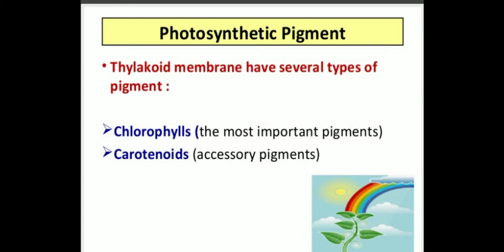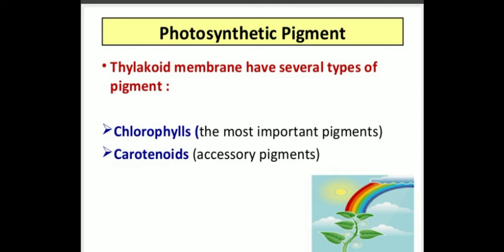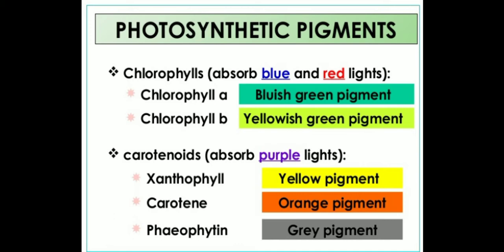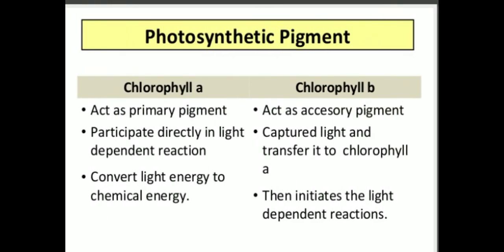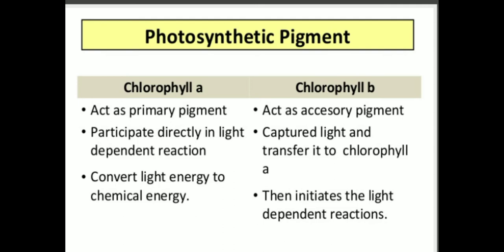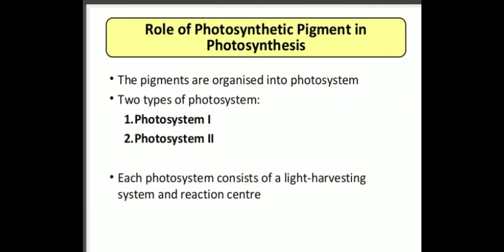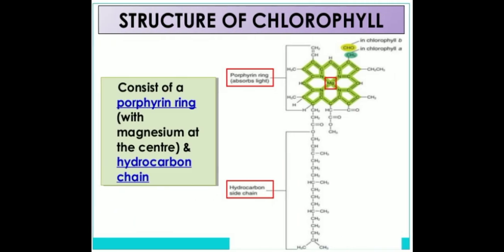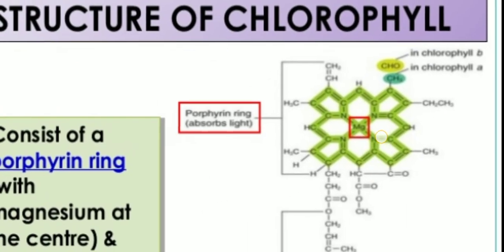Pigments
Photosynthetic pigments